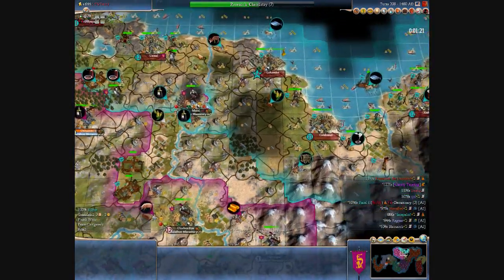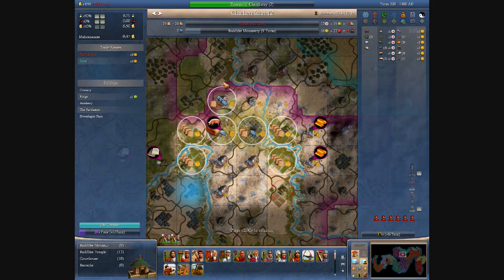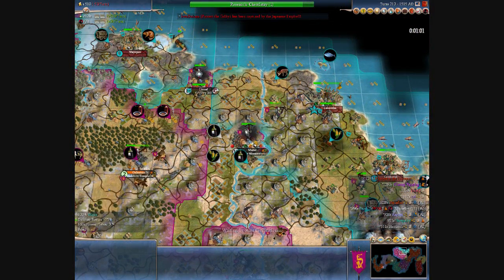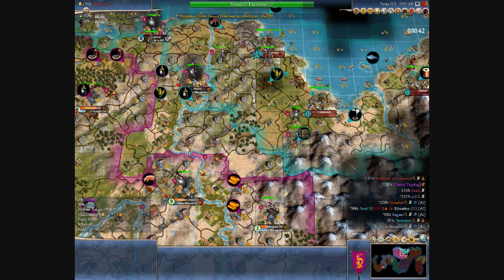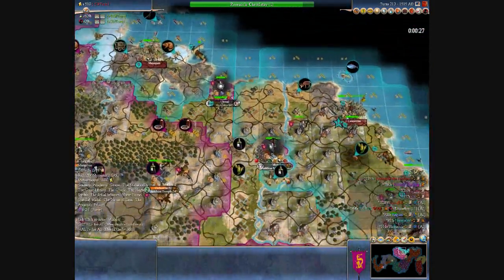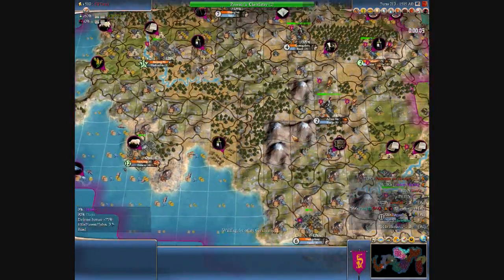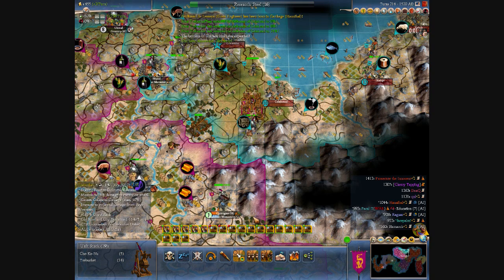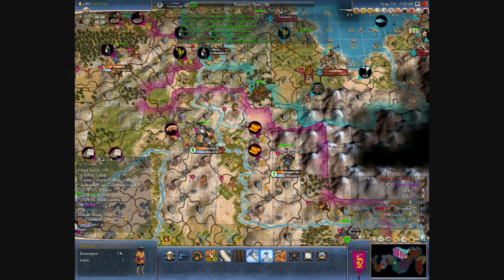Let's play Civ IV Multiplayer - Mao 6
Almost done with PacGirl!  As usual, leave questions!